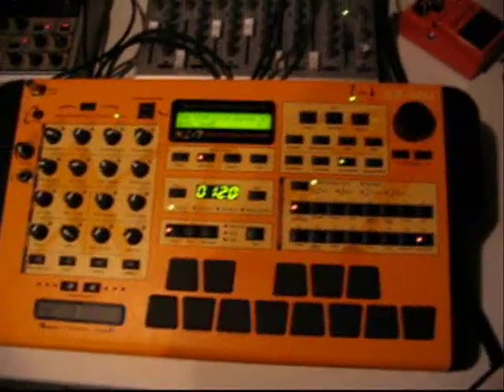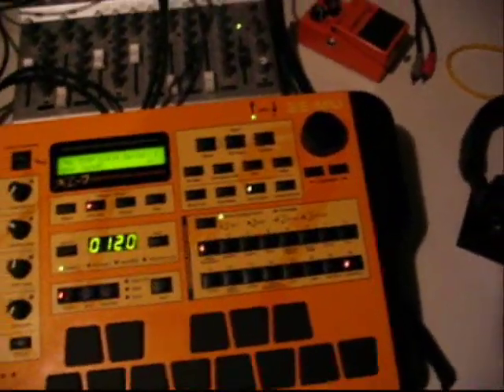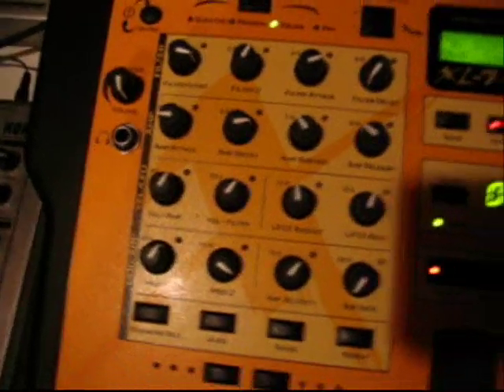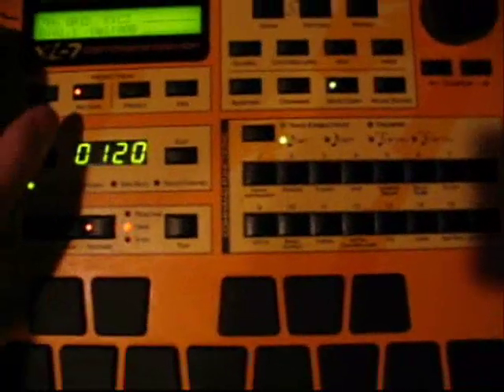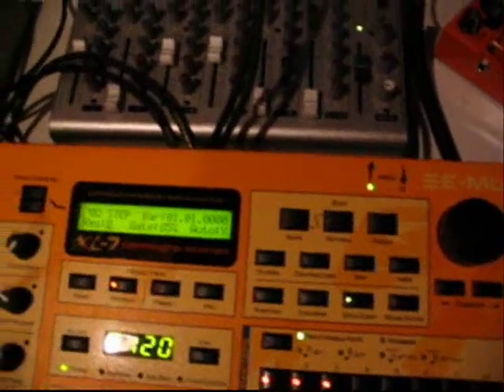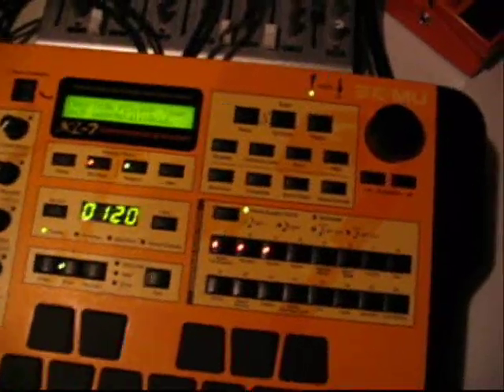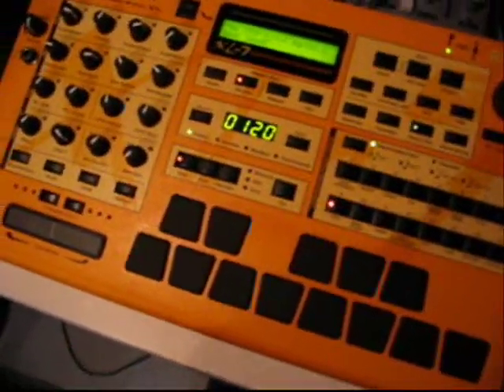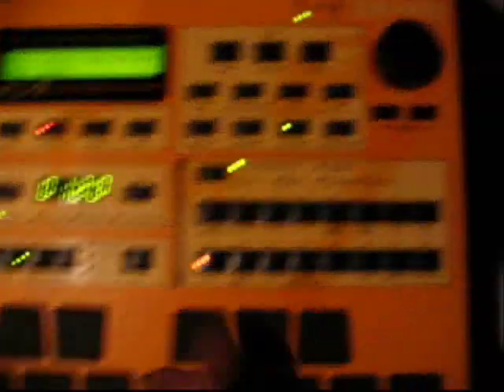Emu Command Station Tutorial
This is a tutorial video I made to demonstrate some of the features of the EMU Command Station and how it can be used live.

Matt Supert
Everything: Matthew A. Supert